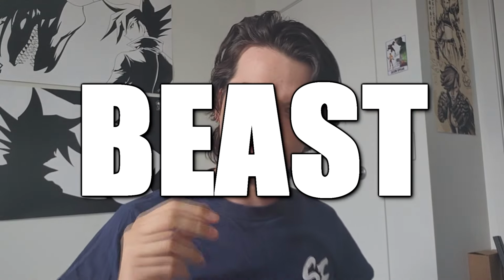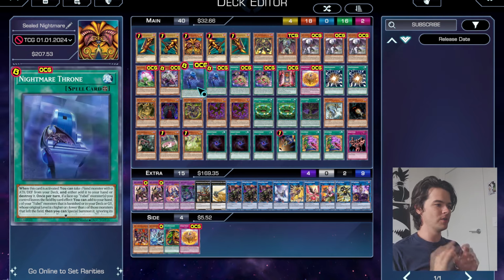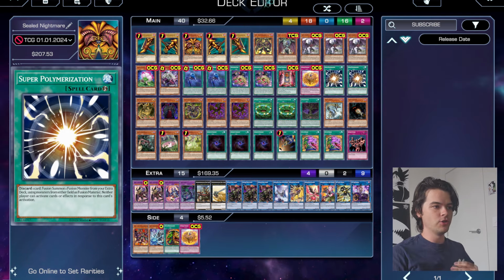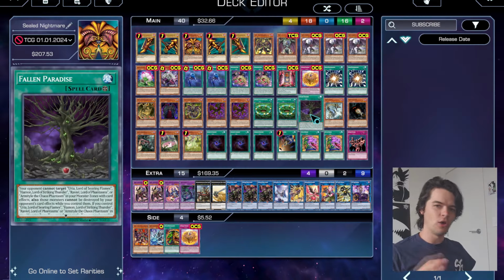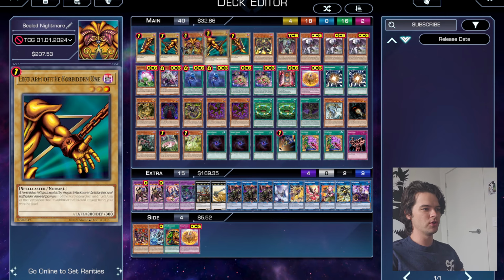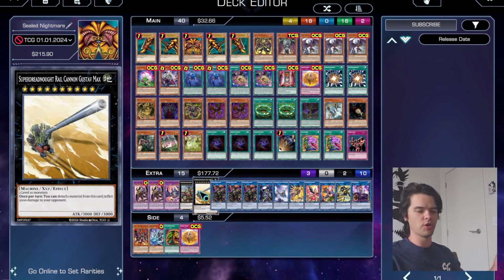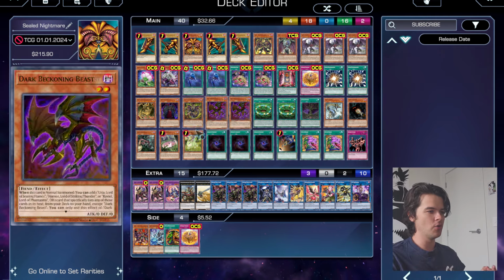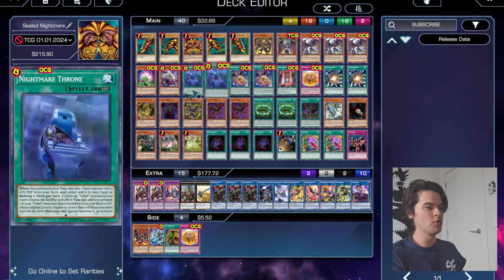Yubel/Sacred Beast/Exodia Deck Profile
Here by popular request, my new Yubel/Sacred Beast/Exodia Deck Profile that basically combines all Yubel's anime decks into one.